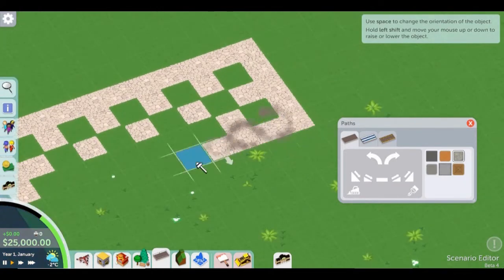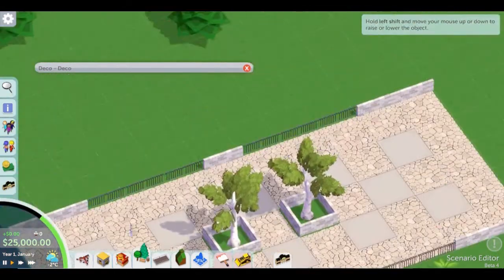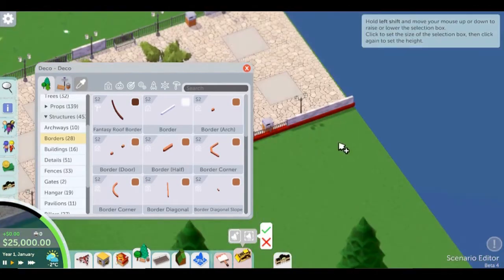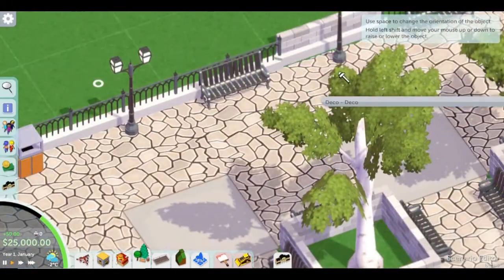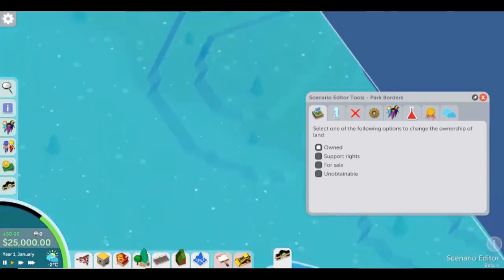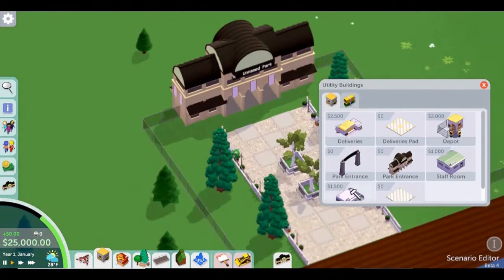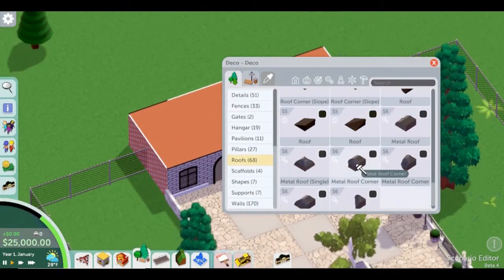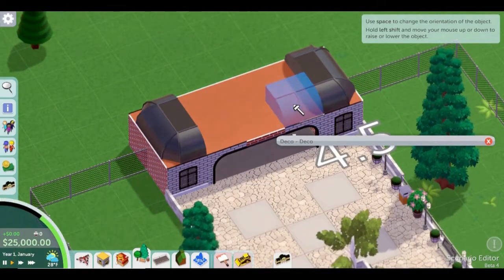Let's Play Parkitect - Episode 1 [Park Entrance and Staff Buildings]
The first episode in a Parkitect series I'm working on.